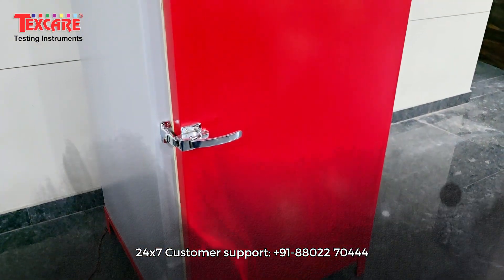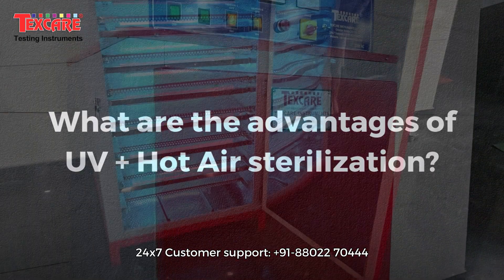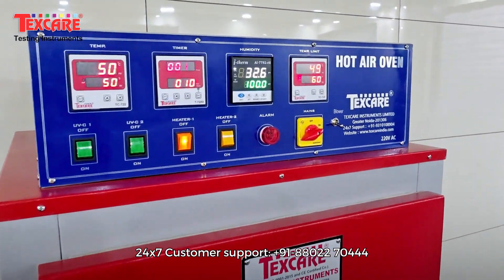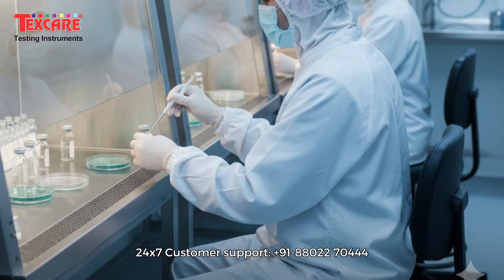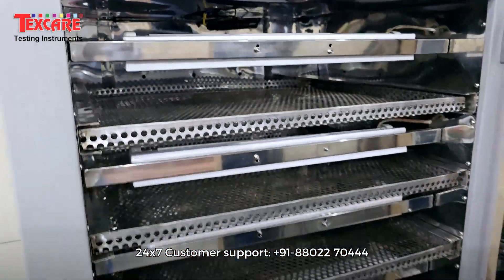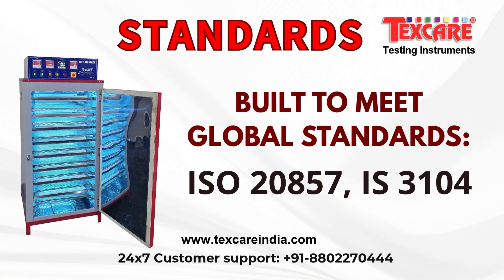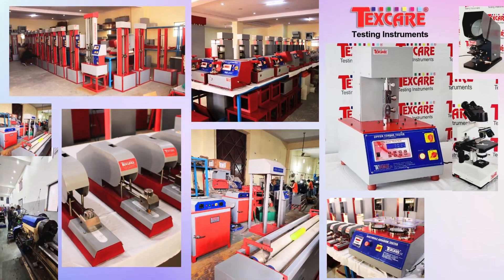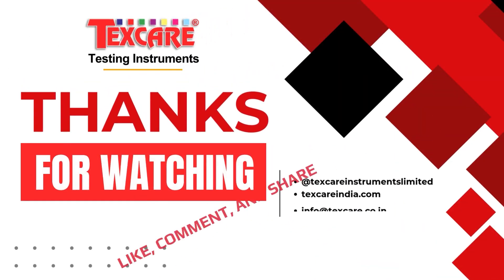UV Sterilizer Hot Air Oven Manufacturer in India, ISO 20857, IS 3104, UV sterilization oven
Improve the safety and efficiency of your lab or hospital with the all-new UV Sterilizer Hot Air Oven from Texcare Instruments. Engineered for the future of hygiene, this sterilizer harnesses the double power of dry heat and ultraviolet light to guarantee germ-free, moisture-free tools ready for critical use, every time. Recommended for use in research facilities, pharmacies, clinics, and industrial settings, it is the ultimate answer for eliminating contamination risks.

Because every moment matters in healthcare and research, our oven’s intelligent controls, ultra-precise temperature uniformity, and rugged construction support flawless cycles—making instrument sterilization safer, simpler, and more reliable than ever.

Tailored to match ISO 20857 and IS 3104 standards, the Hot Air Oven provides world-class sterilization, easy programmable settings, and robust after-sales support. If you demand total protection, start with Texcare Instruments.

Tag your fellow lab professionals, share your experience, and follow for more game-changing innovations in laboratory safety.

📞 Texcare Instruments Limited – Your partner in textile innovation.

📍 Visit: I-84, Road No. 19, UPSIDC Site-C, Surajpur Industrial Area, Greater Noida-201306 (UP)